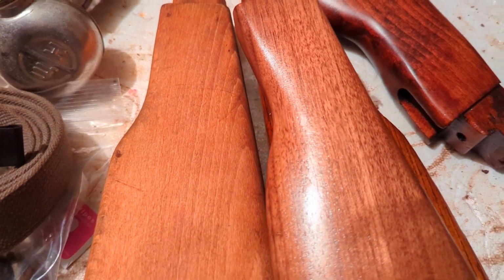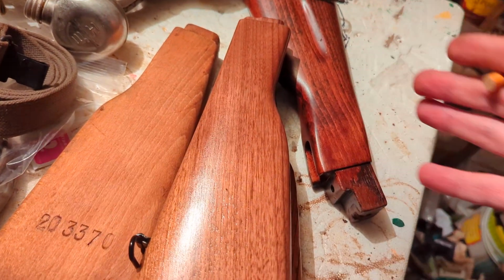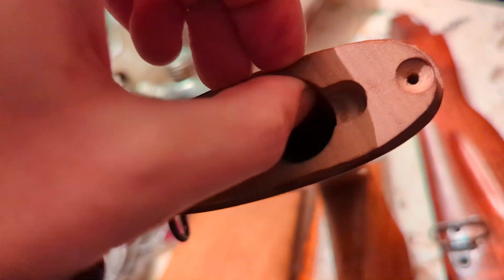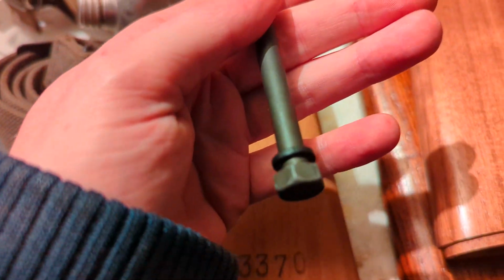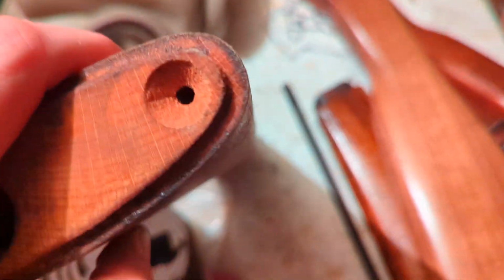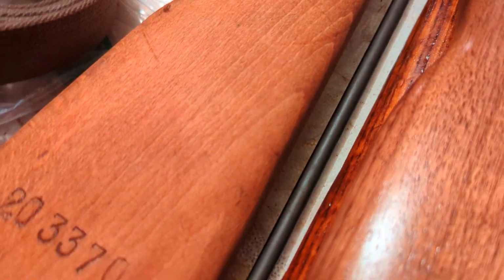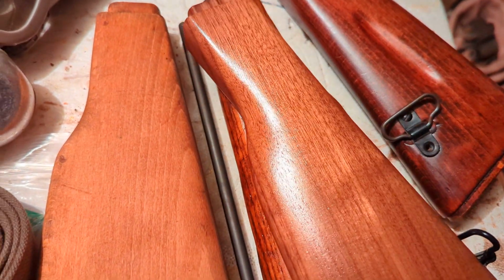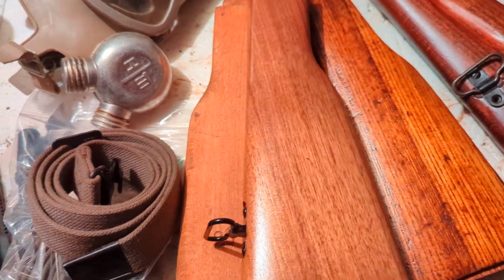Why New Zastava ZPAP Stocks Crack Break!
Why do the New zpap Stocks break or come loose? Let's compare them to Surplus and go over why. Also I will show you how to change the angle of the surplus stock to be like a M64 Zastava and adding a sling swivel or stud.

 Zastavas wood is Thermally Modified Downsides?

Becomes brittle: After heating the wood to such a high temperature, one of the most popular complaints is that the wood then becomes more brittle, which leaves one questioning just how stable the wood can be. In time, it may cause splitting and flaking.

Its potential to burn more quickly: Due to its low moisture content, thermally modified wood may or may not be subject to burning more quickly and easily. If you were ever in an emergency and your house went up in flames, you would want there to be more moisture in the wood in order to slow (if not prevent at all) the burn